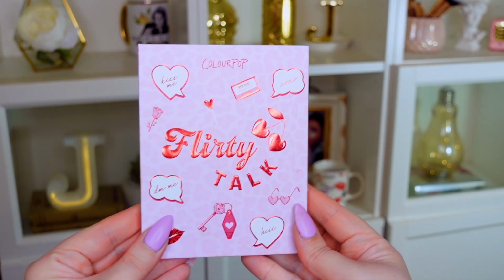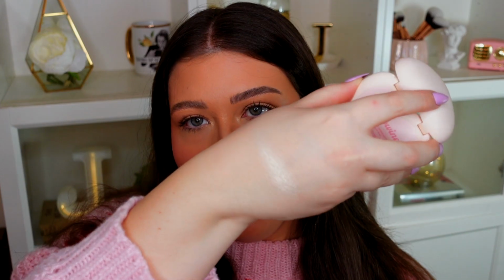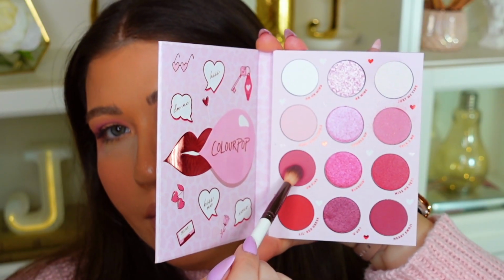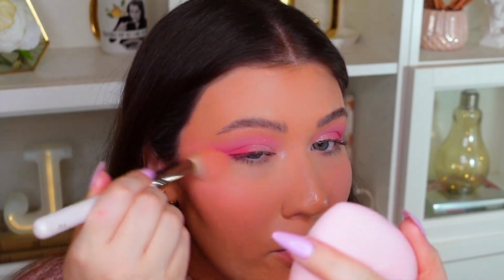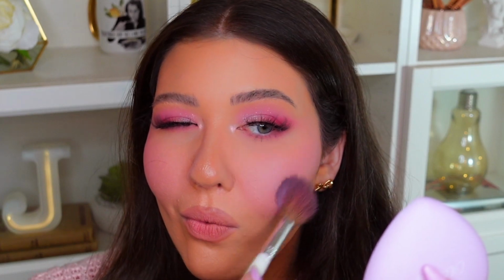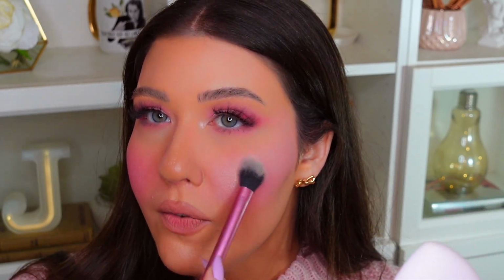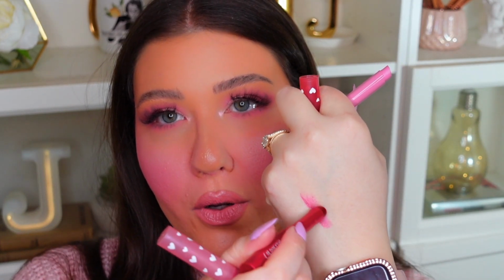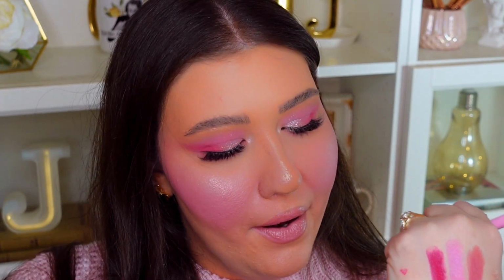NEW ColourPop Flirty Talk Valentine's Collection! Try On & First Impressions of the ENTIRE launch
I hope you liked this NEW ColourPop Flirty Talk Valentine's Day Collection! Try-On & First Impressions of the ENTIRE launch

Thank you once again for the support.
Love you guys,
Julia

PRODUCTS USED:

ColourPop NEW Flirty Talk Valentine's Day Collection! Try-On & First Impressions of the ENTIRE launch

FTC: *This video is not sponsored. Products were gifted by Colourpop Cosmetics.